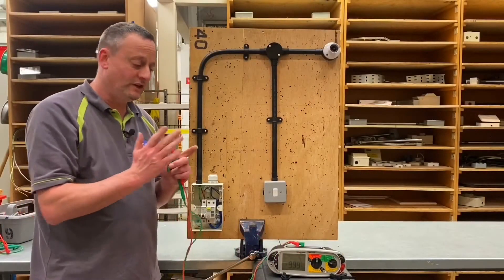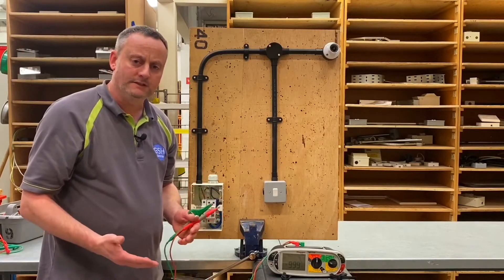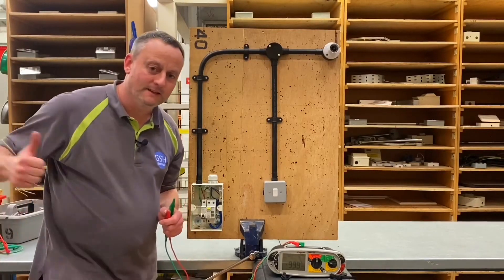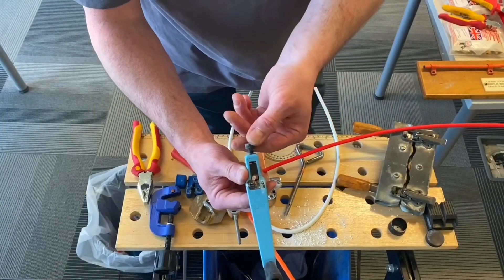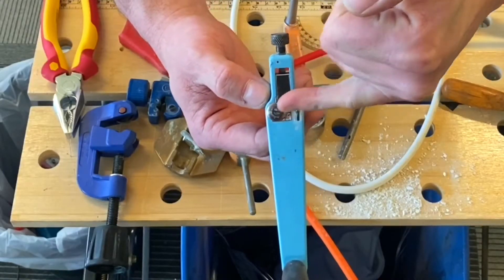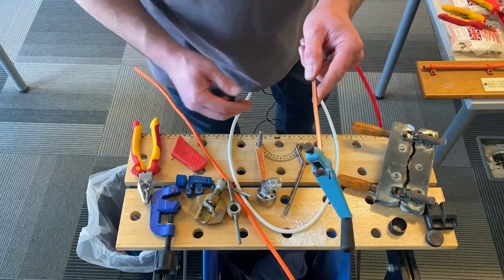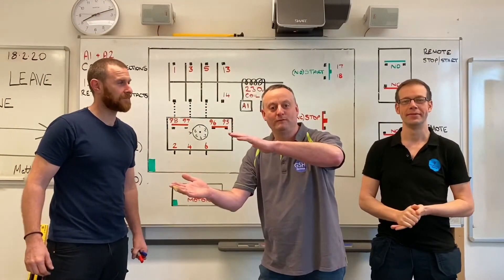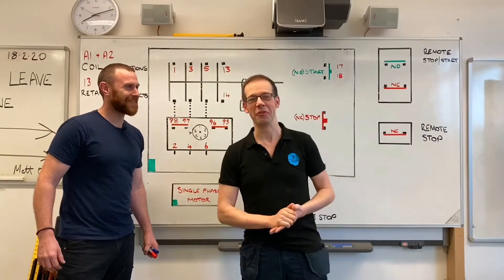GSH Electrical Training Outtakes and Tears 😢 - Me, Joe, Matt and Marcus are NOT Perfect...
These are some of the outtakes from my last few months of teaching out of Tresham College. Me and the team at Tresham attempt to bring free training to the electrical industry but sometimes we don’t get it correct first time. We are just normal family men and we have had a blast over the past few months hope you enjoy... I will continue to produce training videos for years to come but my time at Tresham College is over after 18 years.

00:00 - GSH Electrical outtakes
00:22 - Leaving is never easy
00:33 - Electrical xxx
00:51 - Best dressed
01:15 - MICC cable expert
01:36 - Big sexy
01:52 - Getting married
02:00 - Action
02:10 - Stressful box opening
02:31 - Time is running out
03:23 - The power of a lighting circuit
03:33 - Time delay Matt